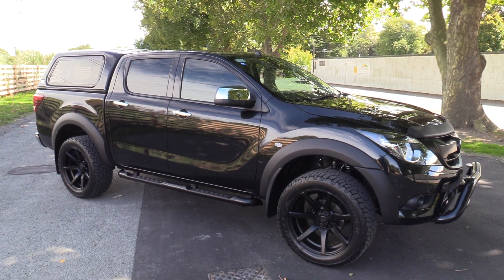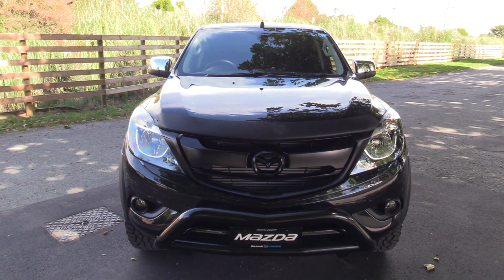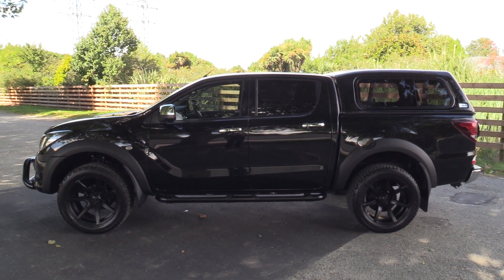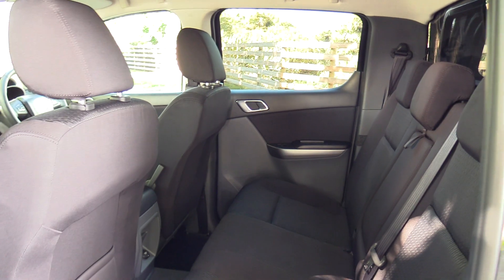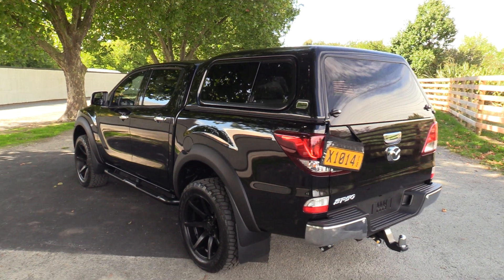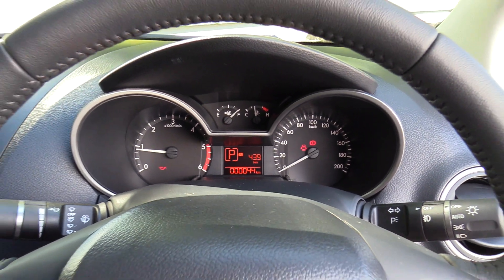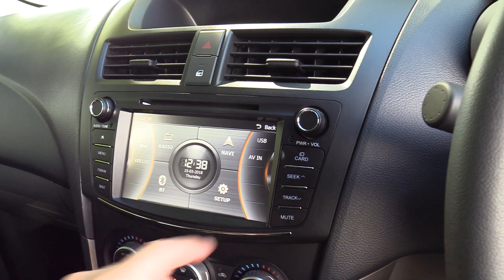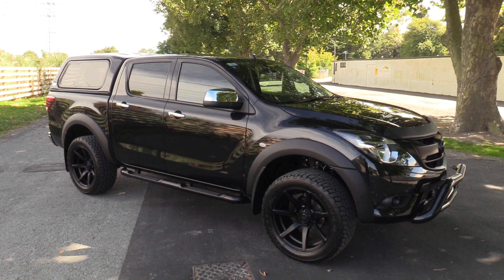Mazda BT-50 GSX Black Edition 2018 - Blackwells Mazda